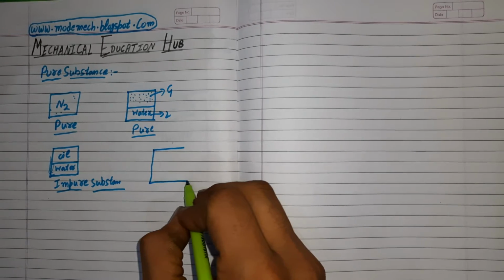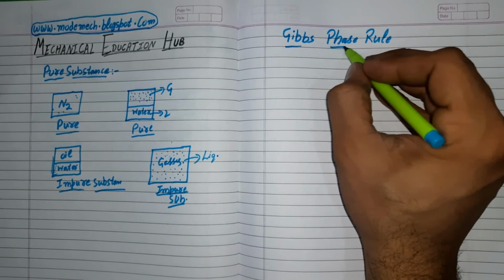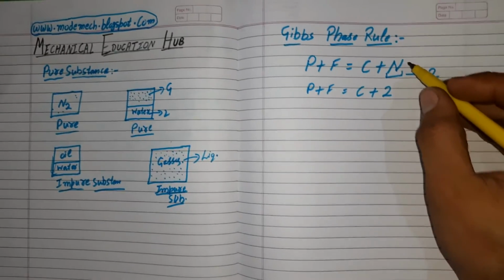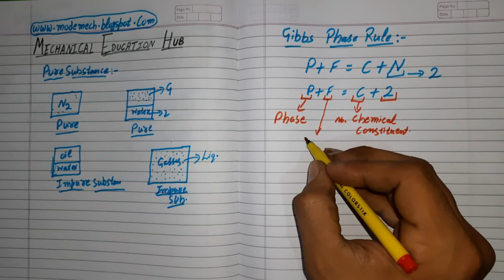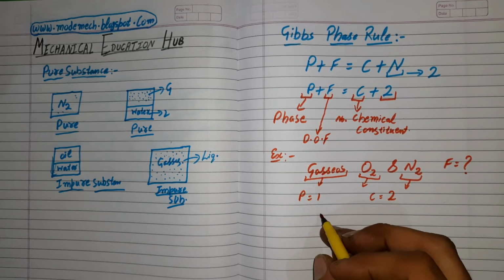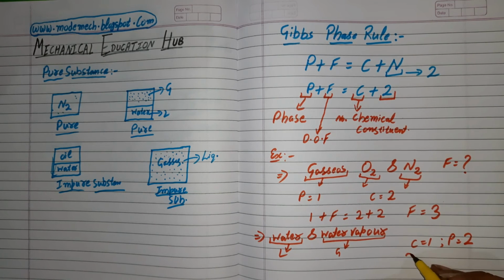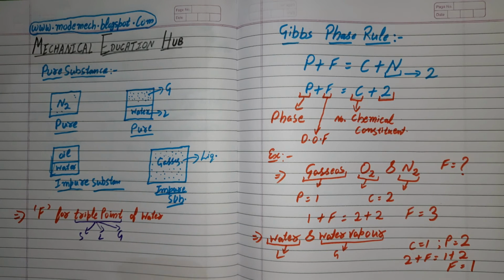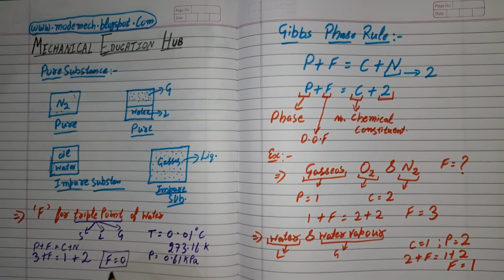Pure substances and Gibbs phase rule (lecture - 4)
Here in this lecture we will learn about pure substances and we will study about calculating degrees of freedom in thermodynamics with help of gibbs phase rule
All my audiences are requested to follow lectures according to serial number so that you have a better understanding. Hope you guys will enjoy this.
On Facebook - Mechanical education hub
On youtube - Mechanical education hub